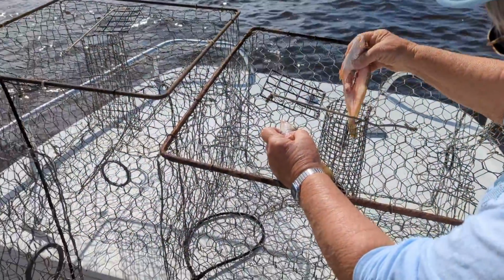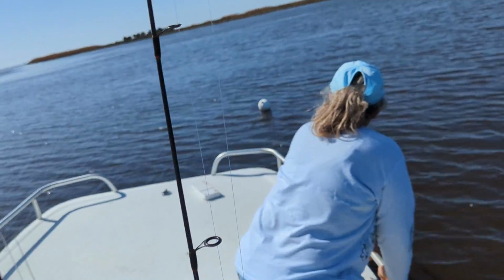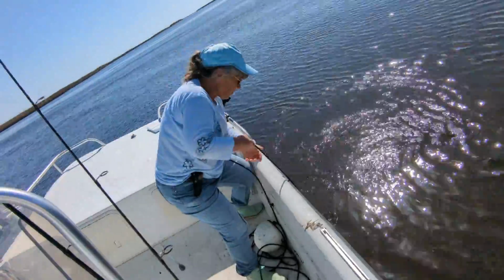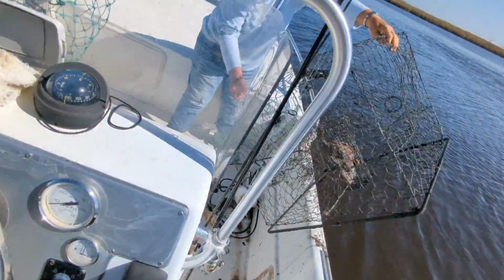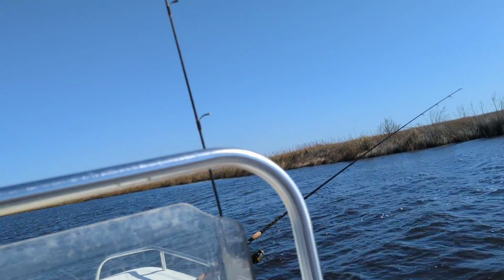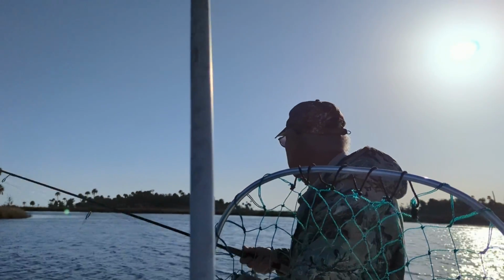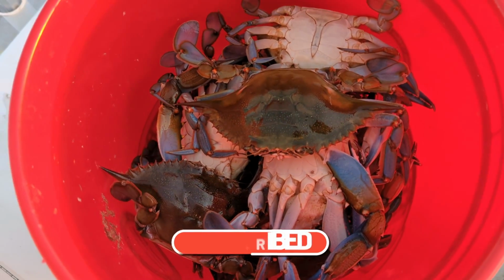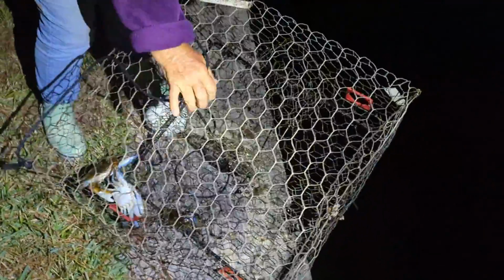BLUE CRABS, Catching them in the Big Bend of Florida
Blue Crabs, in this video we'll be setting our Blue Crab traps [ pots ] at the mouth of the Suwannee River. We baited our traps with Sand Trout carcasses from our trip in Mississippi. Letting the pots set over night we pulled them the next day and had a nice catch of Blue Crabs, we wanted to do some fishing so we put the traps back in the water so they wouldn't be in the way. Trolling for a while we caught a redfish and a trout. We brought our Blue Crab traps back in and picked up a few more crabs in the short time they were in the water. It was a Great day, we didn't expect to catch any Blue Crabs because it was the beginning of February and cold.